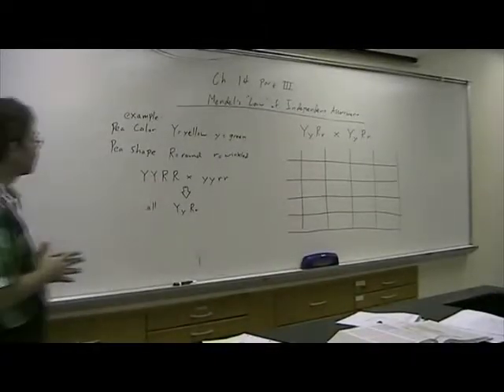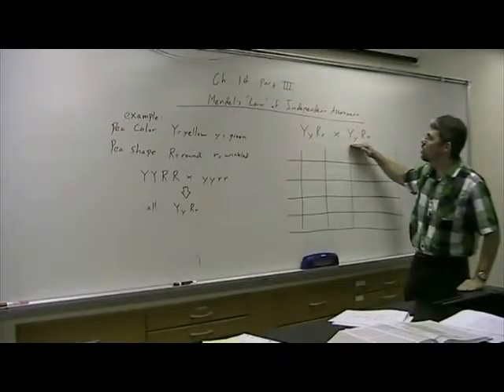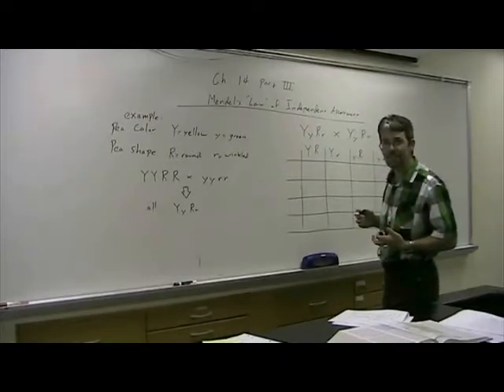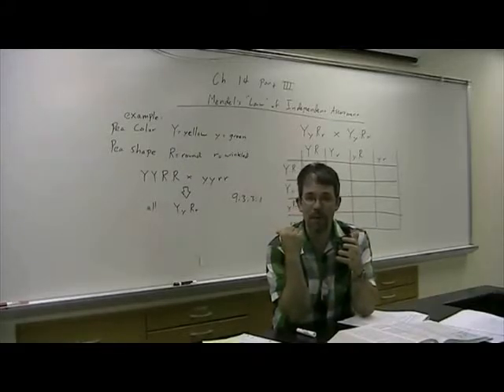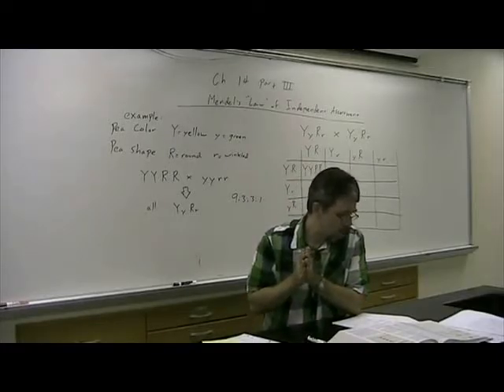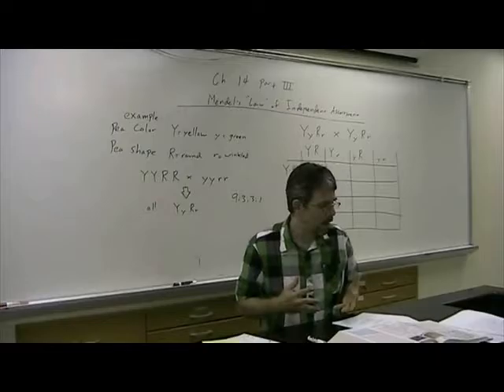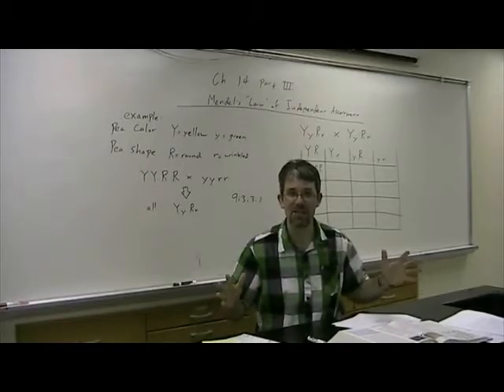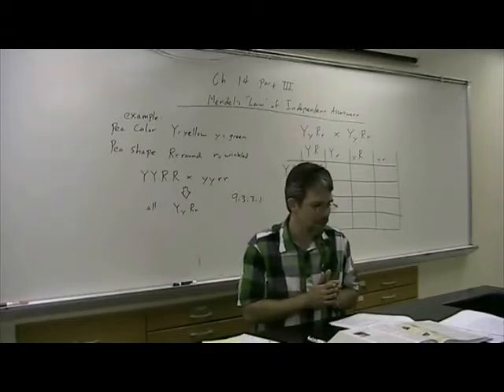Major BIOL Ch14 Part III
Review video of Chapter 14, part 3 of 3